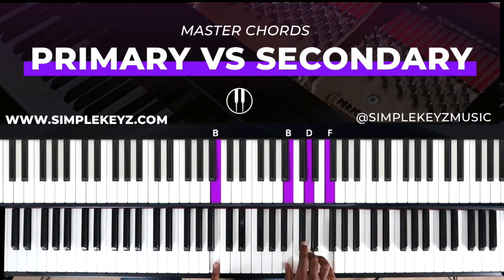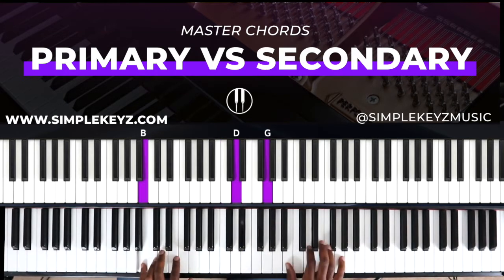Learn How To INSTANTLY Play Primary And Secondary Chords In Every Key | Master Chords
In this video we go over primary and secondary chords. It's a simple way to group your diatonic chords (chords created from the scale) into major and minors. Once you learn this simple concept, your understanding of chords will skyrocket.

🎹 Pedal: Yamaha FC4A
📹 Camera: Canon M100 (Mirrorless Camera)
🎚️ Audio Interface: Steinberg C1
🎙️ Mic: Audio-Technica AT2020 Cardioid Mic
🔊 Monitors: Rockville Monitors
🔊 Recommend Monitors Yamaha HS6
🔊 Recommend Monitors KRK
🔉 Monitor Stands: Rockville RVSM1 Studio Monitor Stands with Adjustable Height

Want to learn how to pick up songs in minutes using a simple, step-by-step formula? Grab one of our courses below to help you get started.